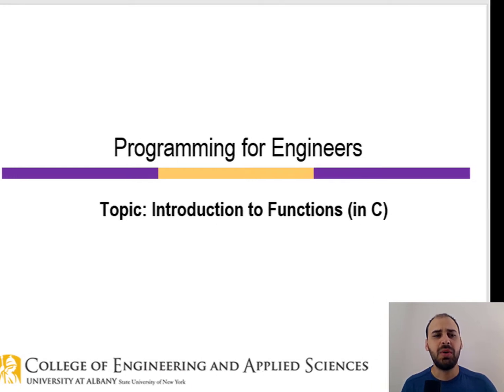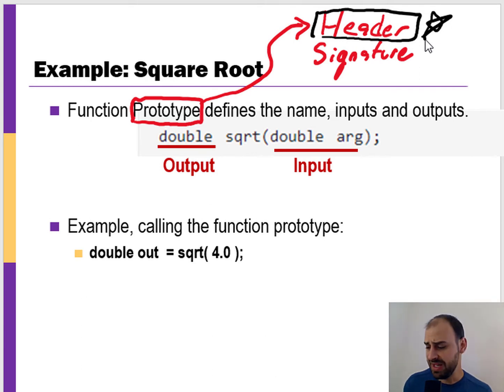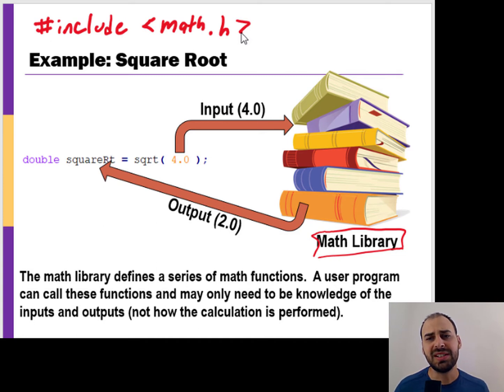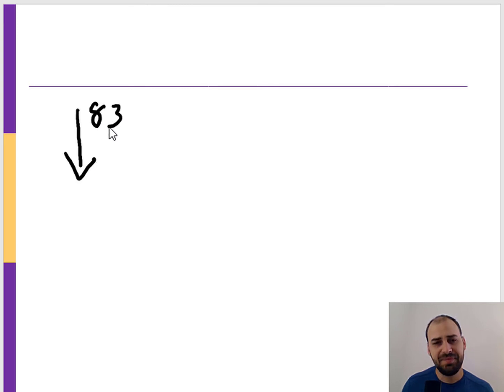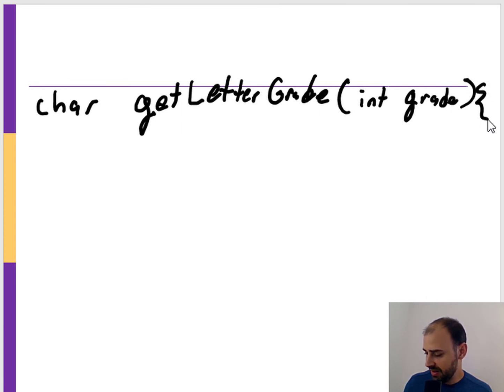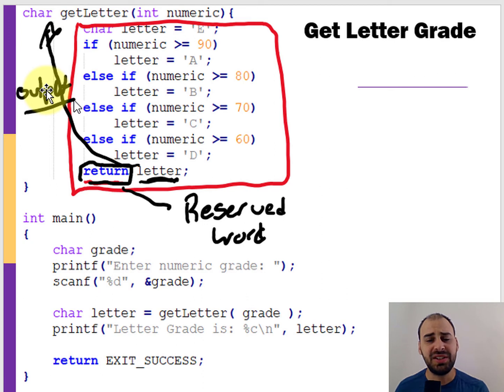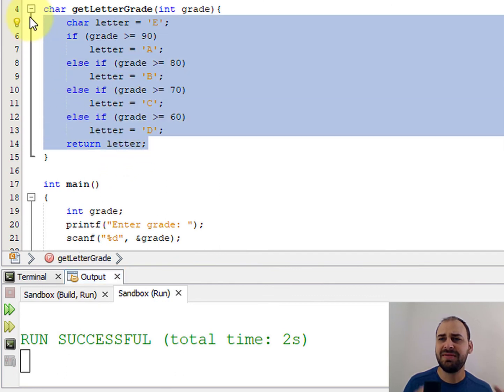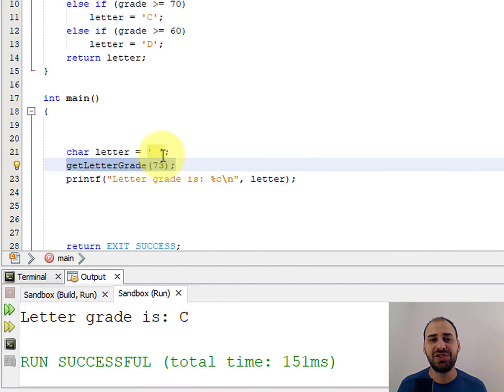Intro To Functions (in C)